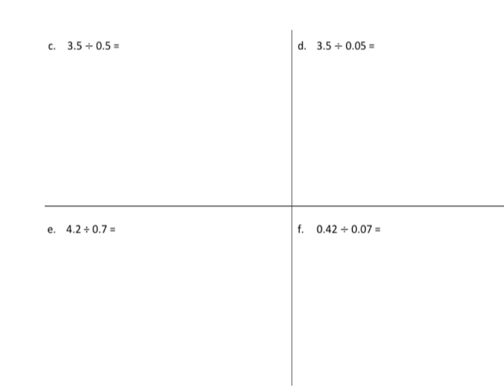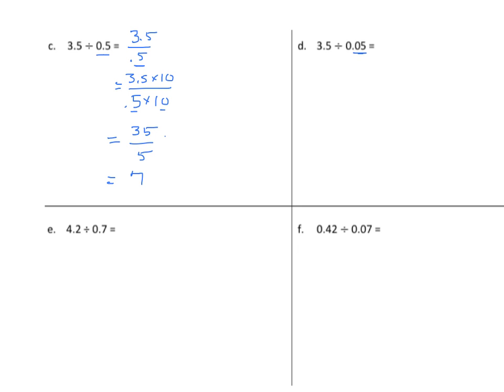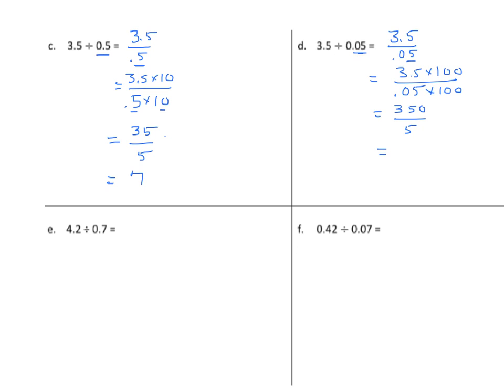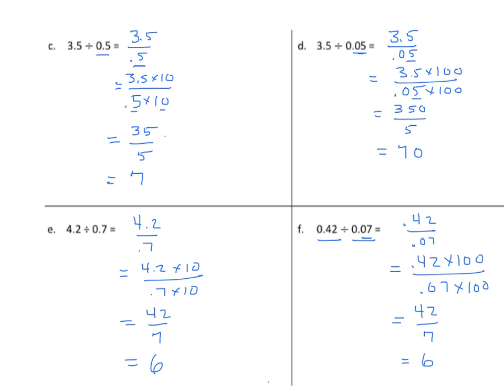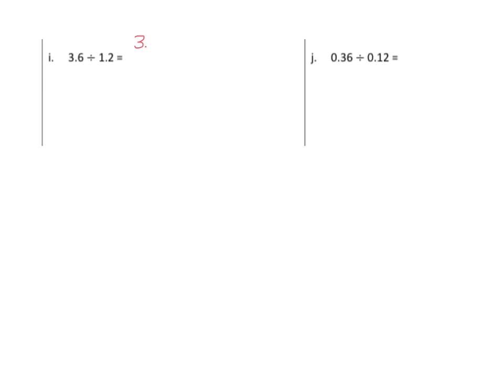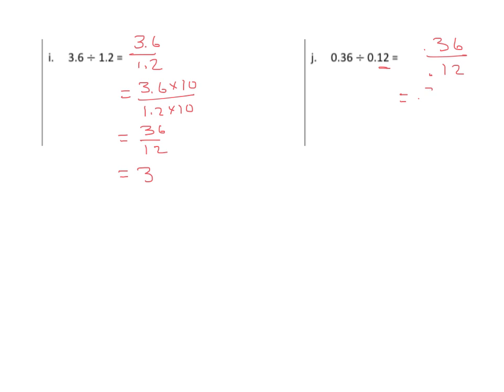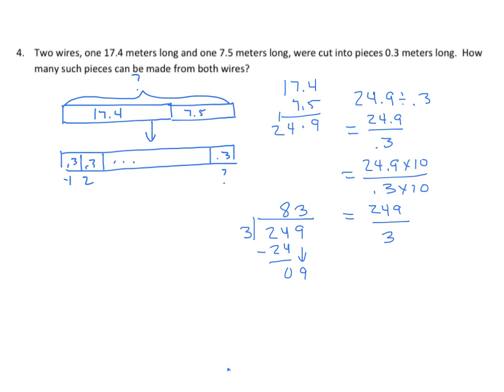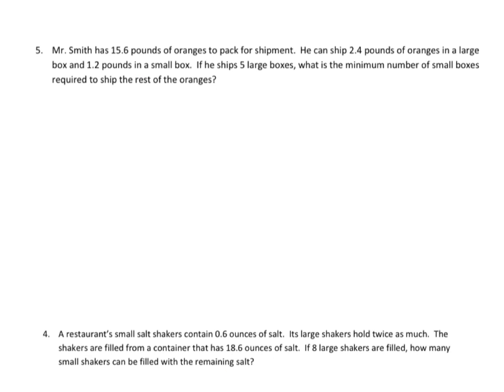Grade 5 EngageNY Eureka Math Module 4 Lesson 30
Divide decimal dividends by non-unit divisors.